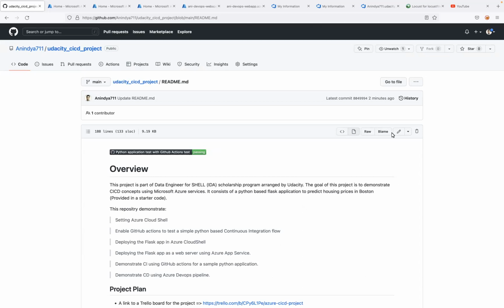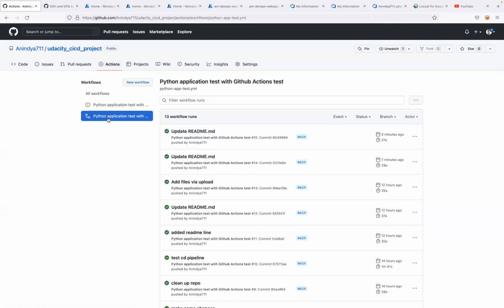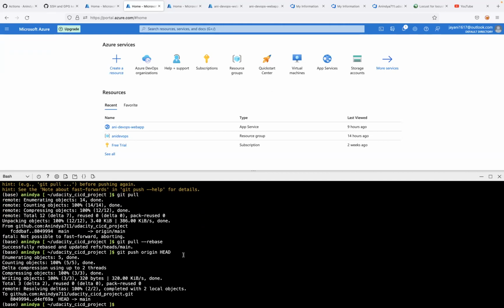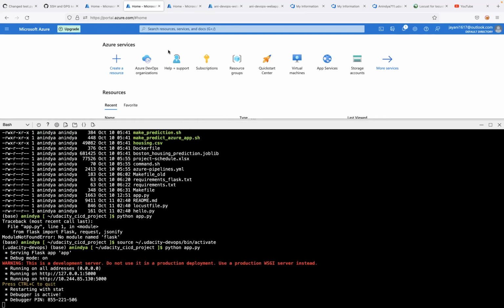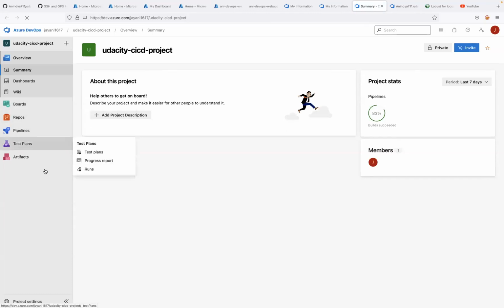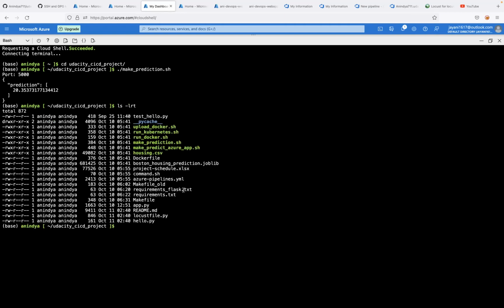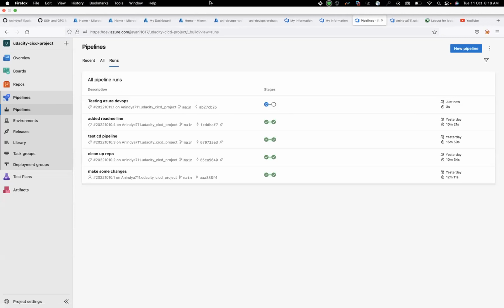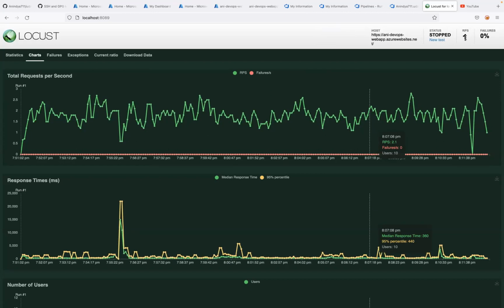Building a CICD pipeline on Azure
Deploy a flask app to azure app service and build a CICD pipeline.